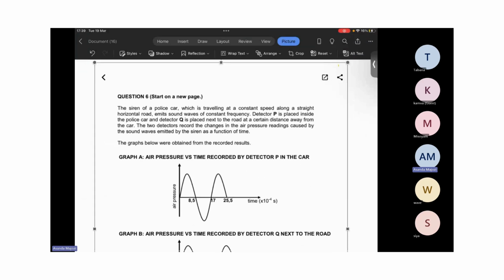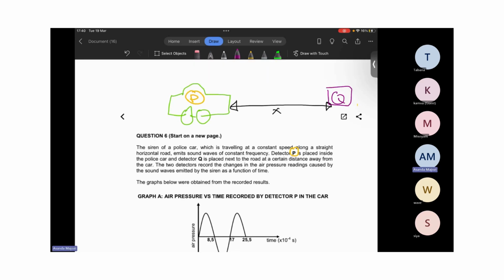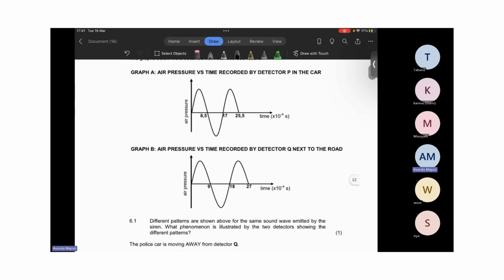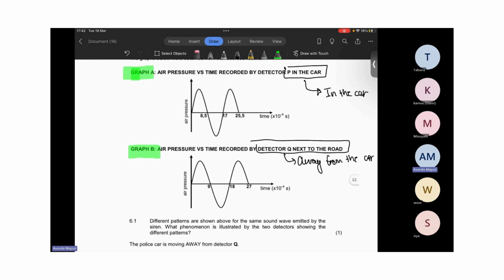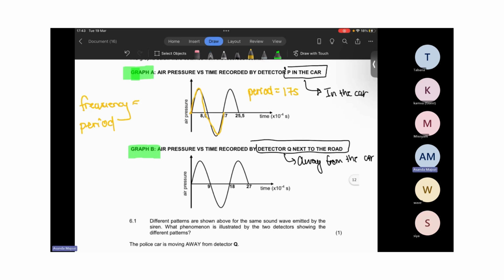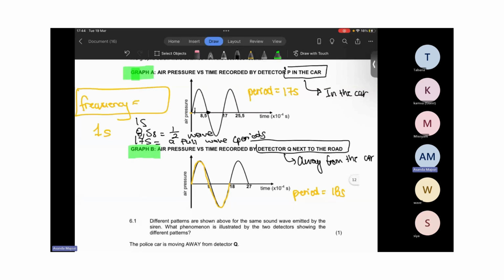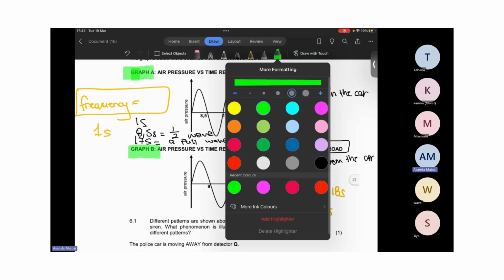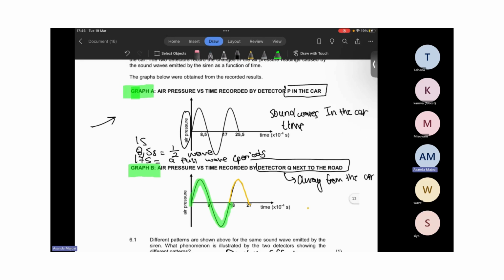Grade 12 Doppler effect exam problem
Doppler Effect Exam Question | Grade 12 Physics Explained
Stuck on Doppler Effect problems in exams? 🧠 In this video, we solve a real Grade 12 exam-style question step-by-step, so you know exactly what to do on test day!

🔍 You’ll learn how to:
✔️ Understand what the question is really asking
✔️ Apply the Doppler Effect formula correctly
✔️ Identify source vs. observer motion
✔️ Solve for frequency or velocity with confidence

Perfect for Physical Sciences exam prep!